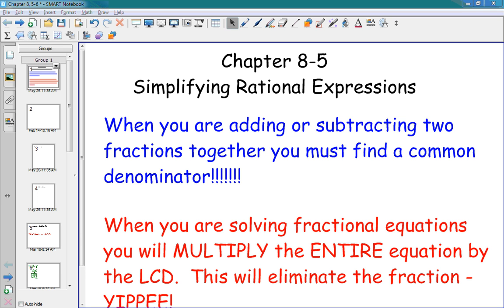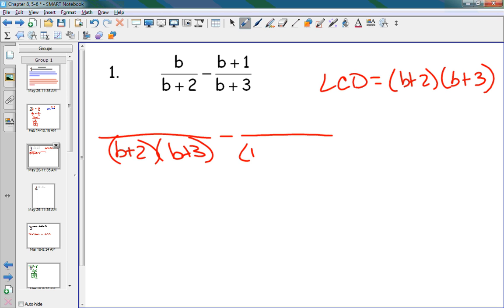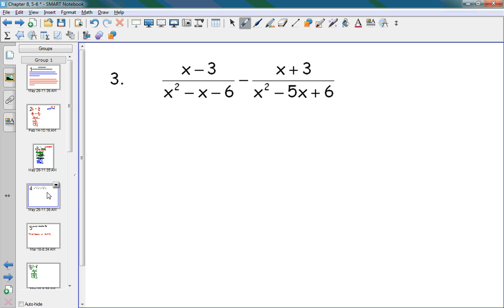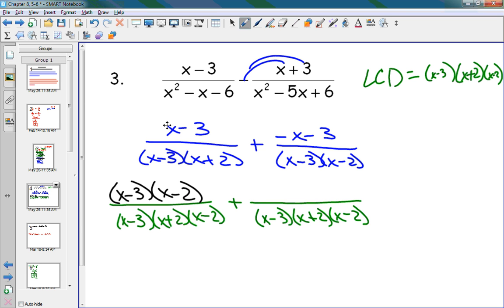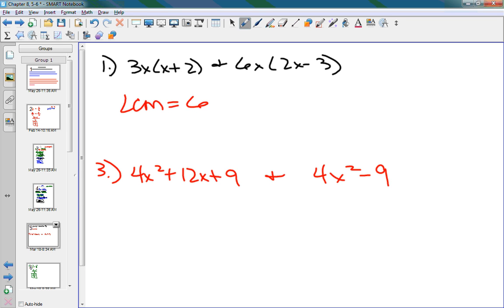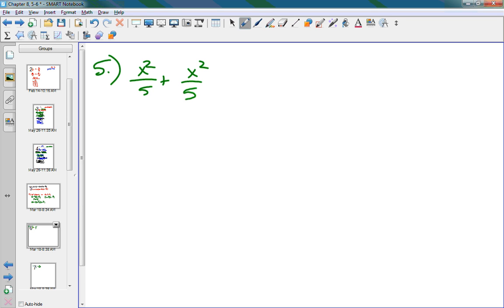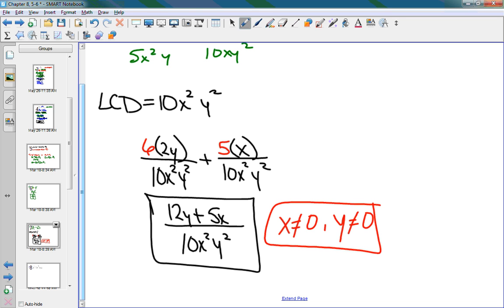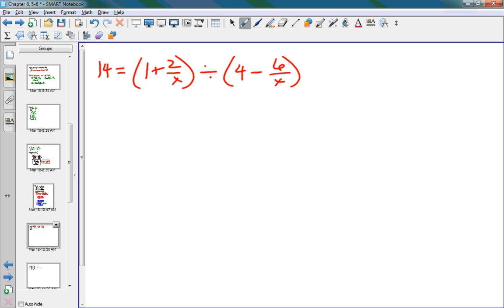Chapter 8-5 WS 1